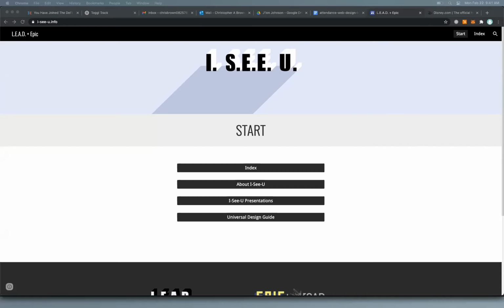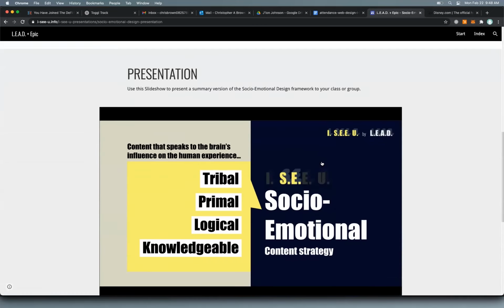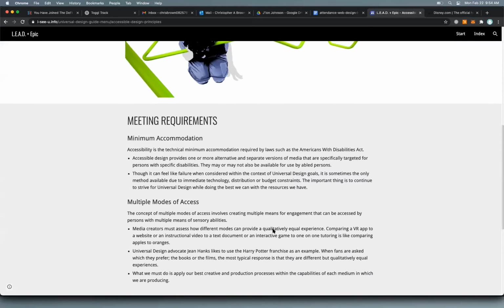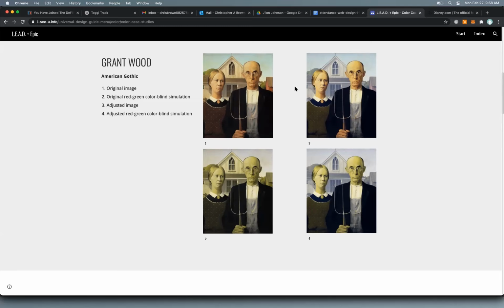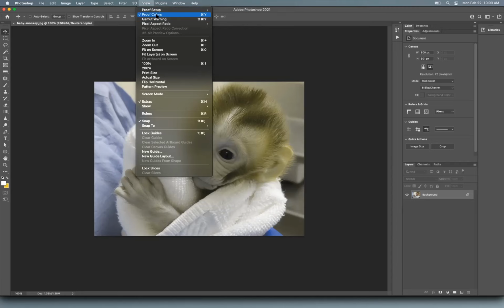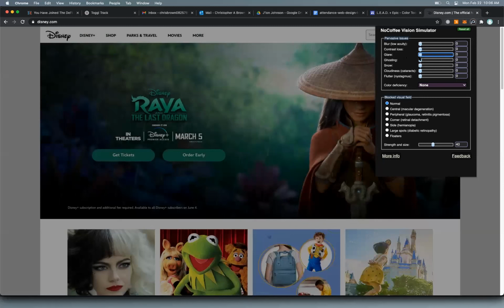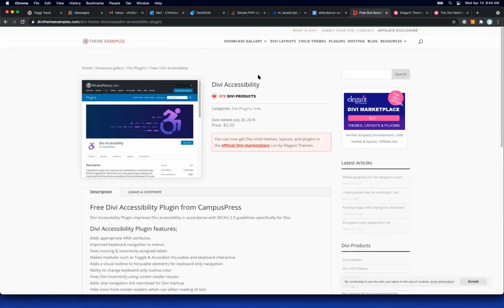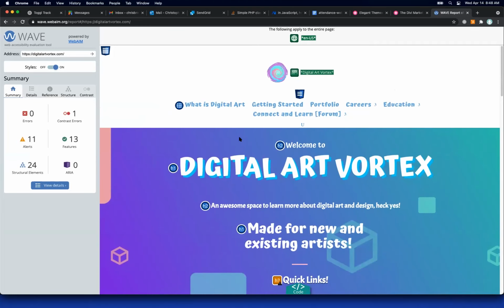Anyone Can Build a Website with WordPress and Divi – Chapter 17 of 18: Accessibility Considerations